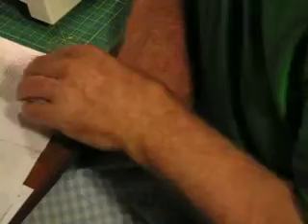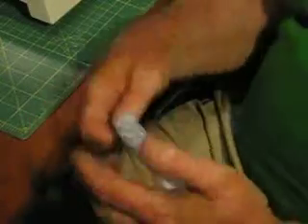21. Sleeves, Gathering stitch